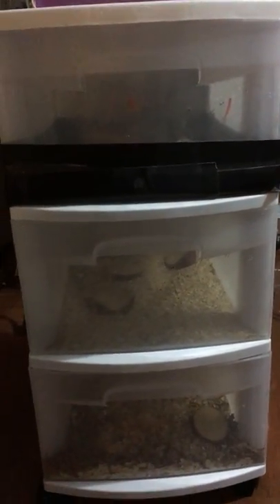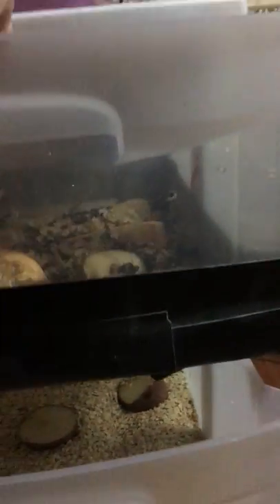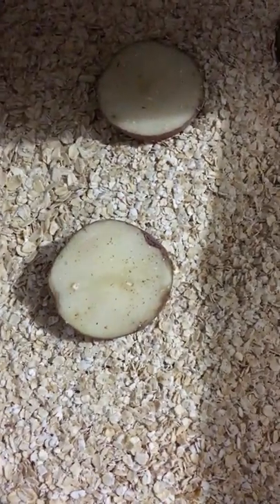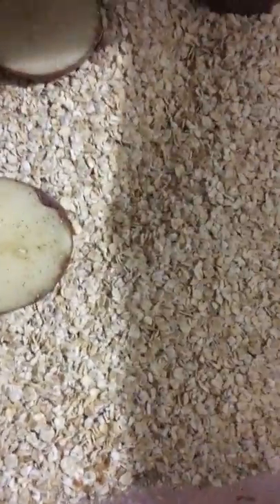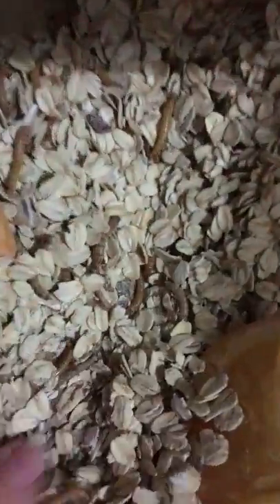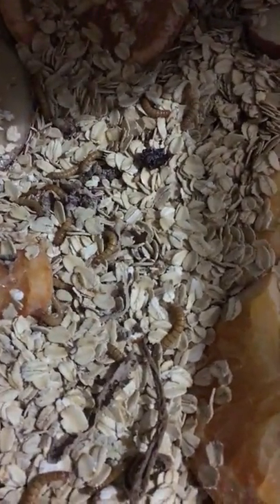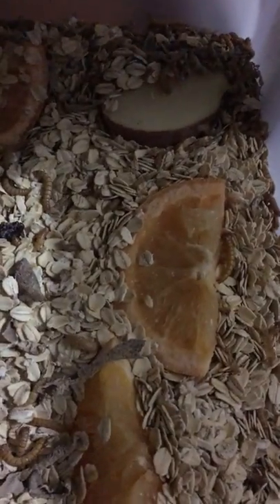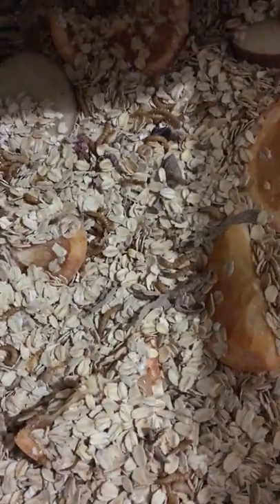My mealworm breeding setup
I was asked if I could post a video on my mealworm setup, so here it is. I cut the bottom out of the top bin and put window screen on it (hence the gorilla tape to hold the screen on). The rest is self explanatory I think.

My Etsy shop